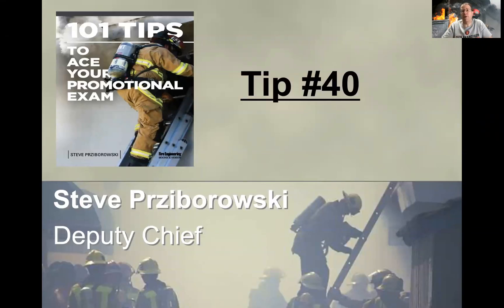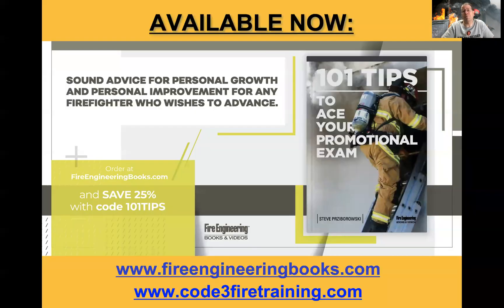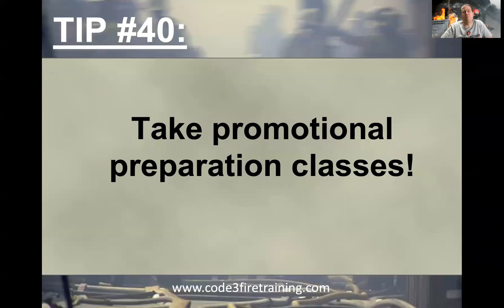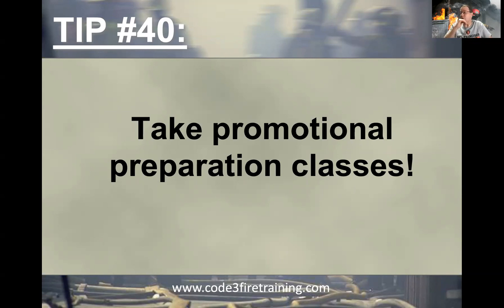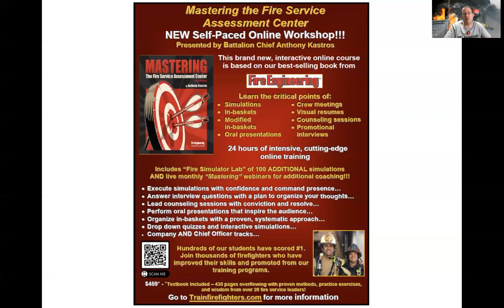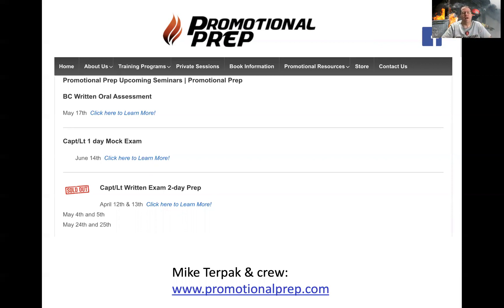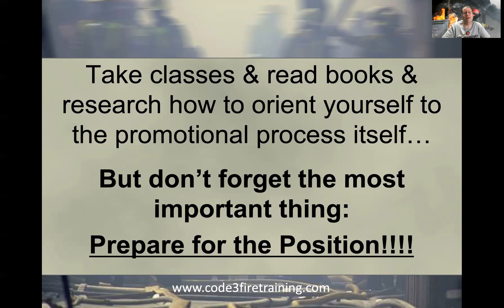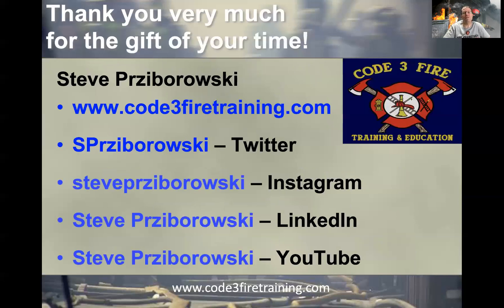101 Tips to Ace Your Promotional Exam - Tip #40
My latest promotional preparation book is now available through Fire Engineering Books & Videos - 101 Tips to Ace Your Promotional Exam! - Within this segment is Tip #40 which is hosted by the author, Deputy Chief Steve Prziborowski and focuses on assisting anyone, anywhere, prepare for their next fire service promotional examination. Even those preparation for entry-level firefighter positions can find some value within as they prepare for their career in the fire service. Enjoy!